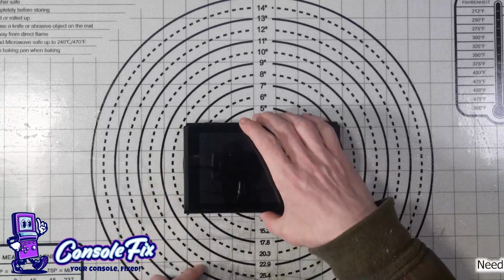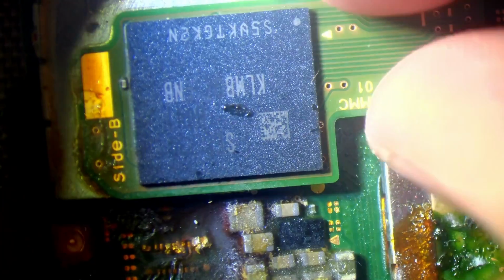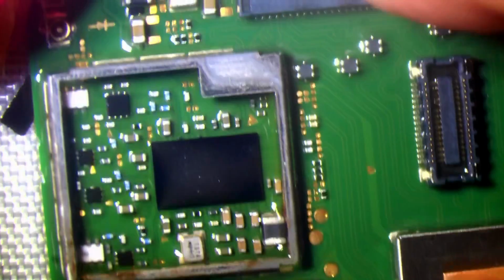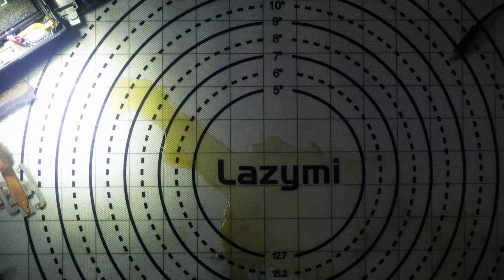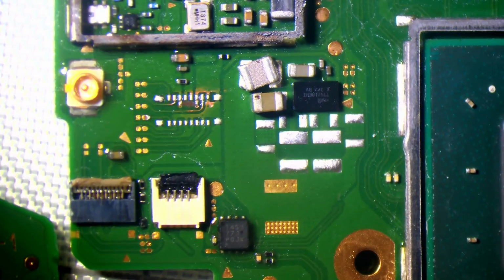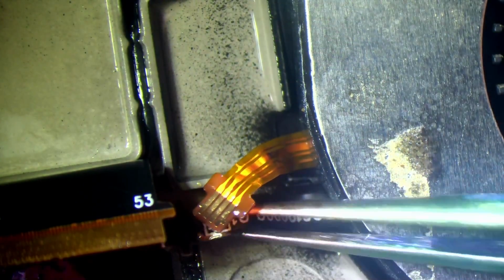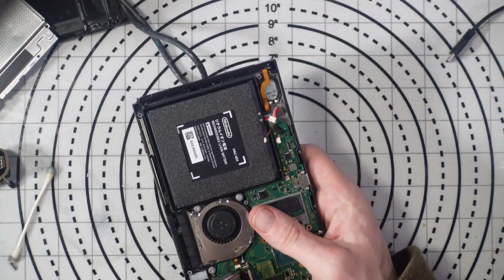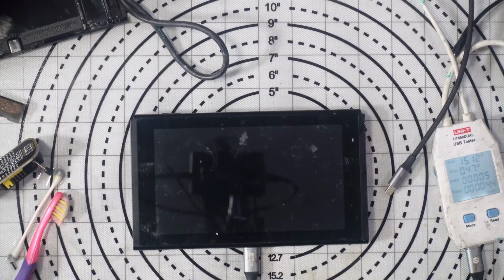This Nintendo Switch Was Badly Damaged By Another Technician! Can I Fix It?